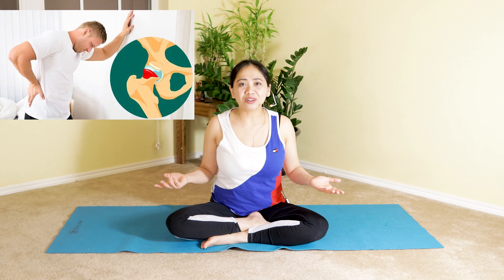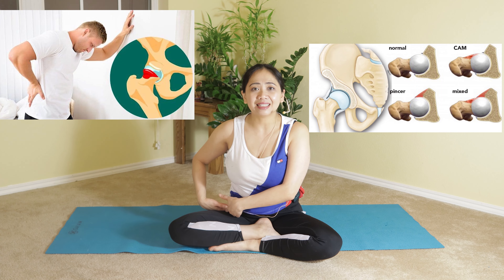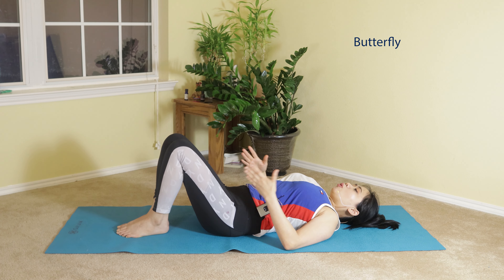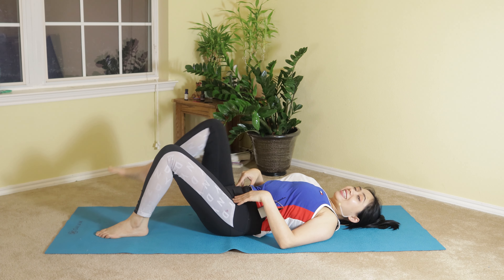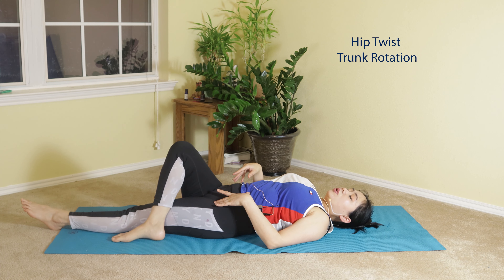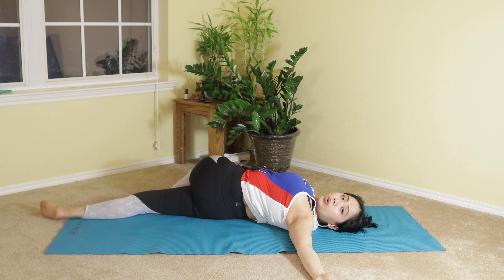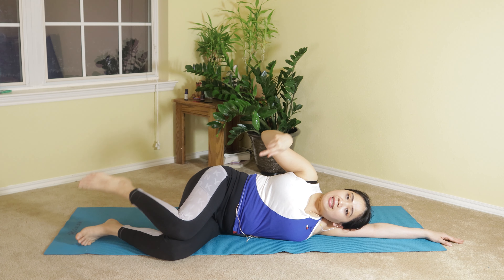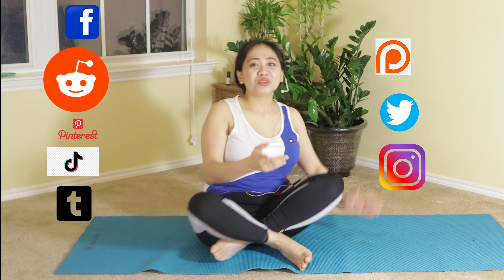What is Femoroacetabular Impingement? Pilates Yoga Physical Therapy Treatment Plans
What is Femoroacetabular impingement? HEre is a Pilates Yoga Physical Therapy Treatment Plans,  or FAI is a condition where the bones of your hip joint come too close and pinch tissue or cause too much friction. Usually, the ball of the hip joint (femoral head) sits on the femoral neck similar to an ice cream sitting on a cone. The pinching and friction occurs when the femoral head and neck contact the socket (acetabulum), creating damage to the hip joint.

The pinching or friction may cause damage to the labrum (a fibrous cartilage that lines the outer edge of the socket) and/or the articular cartilage (the white covering over the bony surfaces that results in the very smooth surface gliding of the joint).
Hip Anatomy
The hip is a ball-and-socket joint.

The ball (femoral head) is the rounded top of the femur, commonly known as the thighbone.
The socket (acetabulum) is located in the pelvis.
The femoral head fits into the socket. The ball-and-socket anatomy allows the leg to move forward, backward, and side-to-side. It also allows for internal and external rotation (pointing the toes inward and outward).

Cartilage helps stabilize the hip joint and facilitate hip movement.

Articular cartilage. Both the femoral head and the acetabulum are lined with a strong, slippery material called articular cartilage. This cartilage allows the surfaces of the ball and socket to glide against each other during hip movement.
Labrum. Another piece of cartilage, called the labrum, rings the outer edge of the acetabulum. The labrum deepens the socket, making the hip joint more stable, and its elasticity allows for flexibility.
Understanding hip anatomy is necessary to understanding hip impingement and its possible long-term effects.